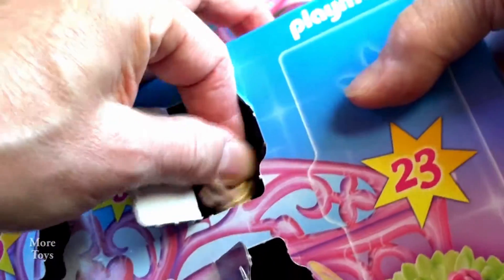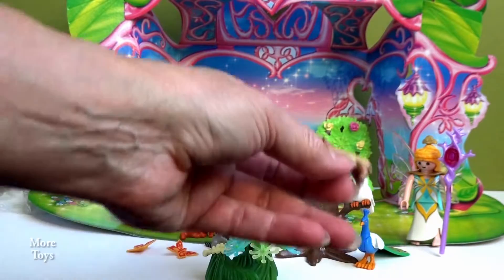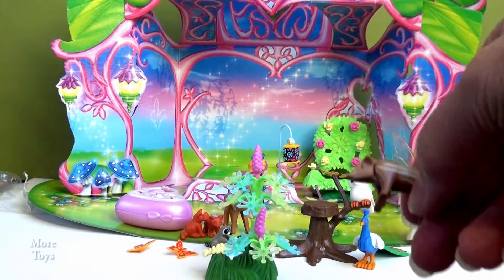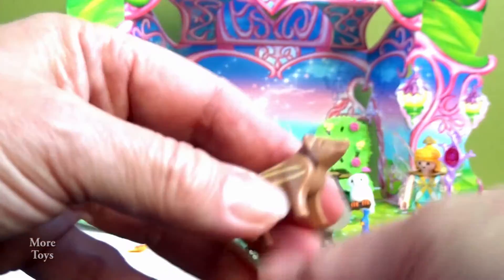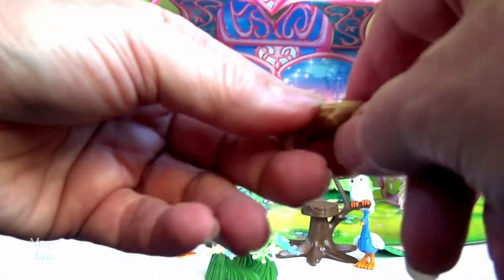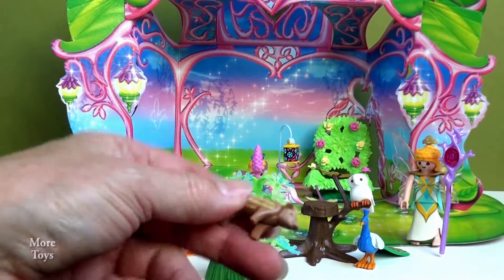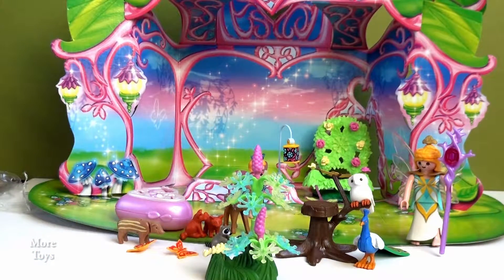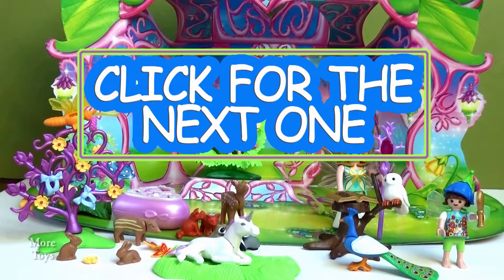Christmas Advent Calendar DAY 17:PLAYMOBIL UNICORN FAIRYLAND 5492:MoreToys REVIEW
This is next day of the Christmas Advent Calendar!
Welcome to More Toys'review of the PLAYMOBIL UNICORN FAIRYLAND 5492 Advent Calendar
This is new in 2014!
Ceci est le lendemain du calendrier de l'Avent de Noël!
Bienvenue à Plus Toys'review du Calendrier PLAYMOBIL UNICORN FAIRYLAND 5492 Avent
Ce qui est nouveau en 2014!
Dies ist am nächsten Tag der Adventskalender!
Willkommen auf Mehr Toys'review des PLAYMOBIL EINHORN MÄRCHENLAND 5492 Adventskalender
Das ist neu im Jahr 2014!
これはクリスマスアドベントカレンダーの次の日です！
PLAYMOBIL UNICORNフェアリーランド5492アドベントカレンダーの詳細Toys'reviewへようこそ
これは2014年に新しく追加されました！
这是圣诞节降临日历的第二天！
欢迎更多Toys'review的PLAYMOBIL UNICORN FAIRYLAND 5492降临日历
这是新的2014年！
Questo è il giorno successivo del Calendario di avvenimento di natale!
Benvenuti nel più Toys'review del Calendario PLAYMOBIL UNICORN FAIRYLAND 5492 Avvento
Si tratta di nuovo nel 2014!
Это следующий день Рождества календарь Адвента!
Добро пожаловать More Toys'review от PLAYMOBIL ЮНИКОРН FAIRYLAND 5492 календарь Адвента
Это новый в 2014 году!
Este es el día siguiente del Calendario de Adviento de Navidad!
Bienvenido a Más Toys'review del Calendario PLAYMOBIL UNICORNIO DEL FAIRYLAND 5492 Adviento
Esto es nuevo en el 2014!
Αυτή είναι η επόμενη ημέρα του ημερολογίου των Χριστουγέννων Advent!
Καλώς ήρθατε Περισσότερα Toys'review του Ημερολογίου PLAYMOBIL UNICORN FAIRYLAND 5492 Advent
Αυτό είναι νέο το 2014!
इस क्रिसमस आगमन कैलेंडर के अगले दिन है!
PLAYMOBIL गेंडा परियों का देश 5492 आगमन कैलेंडर का अधिक Toys'review में आपका स्वागत है
यह 2014 में नई है!
Dit is de volgende dag van de kerst Advent Calendar!
Welkom bij Meer Toys'review van de PLAYMOBIL UNICORN SPROOKJESLAND 5492 Advent Calendar
Dit is nieuw in 2014!
To jest następny dzień Kalendarz Adwent!
Witamy Więcej Toys'review PLAYMOBIL z kalendarza adwentowego UNICORN Fairyland 5492
To jest nowy w 2014 roku!
هذا هو اليوم التالي لعيد الميلاد ظهور التقويم!
مرحبا بكم في أكثر Toys'review من PLAYMOBIL يونيكورن دنيا الخيال 5492 ظهور التقويم
هذا هو الجديد في عام 2014!